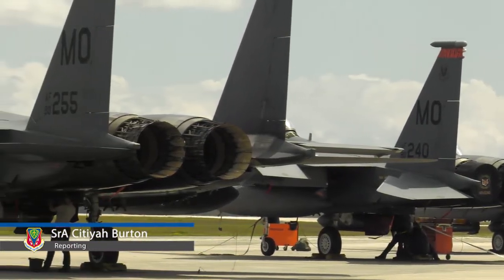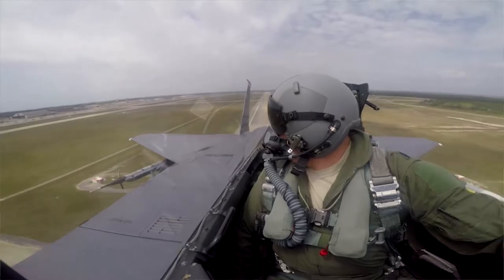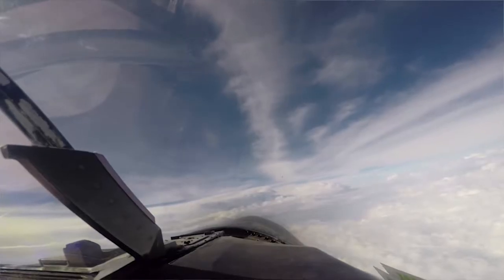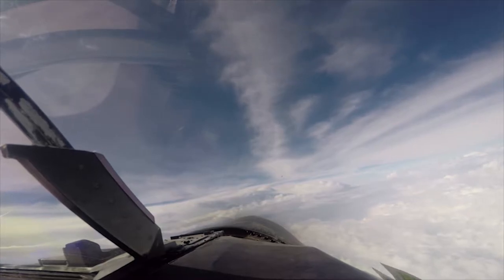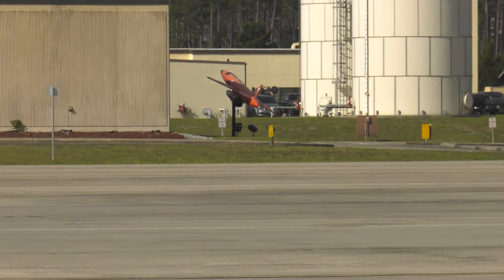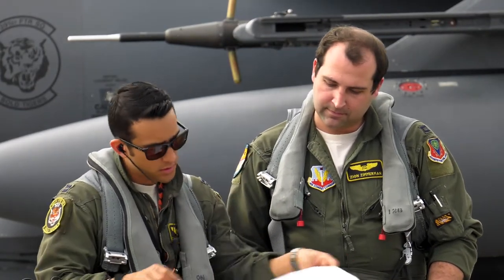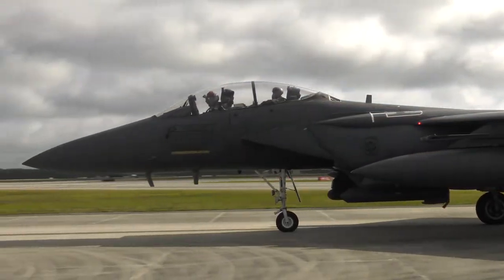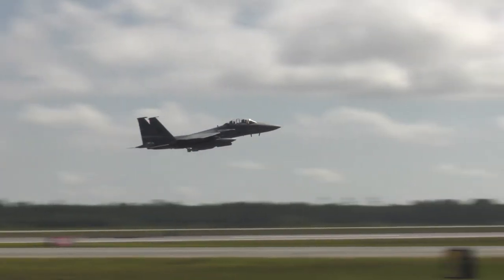391st Fighter Squadron Participates in Combat Archer, Hammer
391st Fighter Squadron Participates in Combat Archer, Hammer

The 391st Fighter Squadron departed for Tyndall Air Force Base, Florida, to participate in Combat Archer and Hammer March 25, 2018.
These exercises provide aircrew and maintainers from the 366th Fighter Wing an opportunity to evaluate their ability to employ a variety weapons systems throughout all stages of the process.